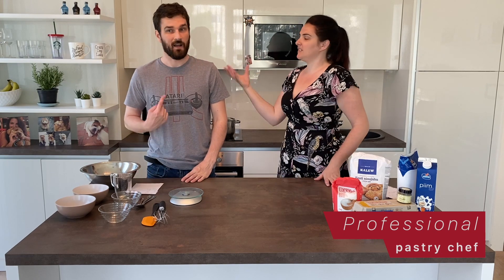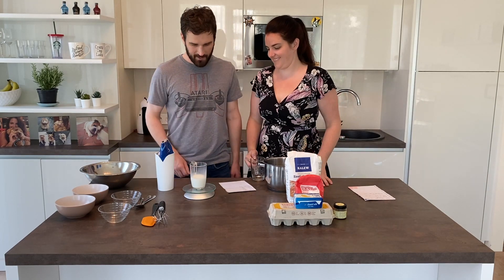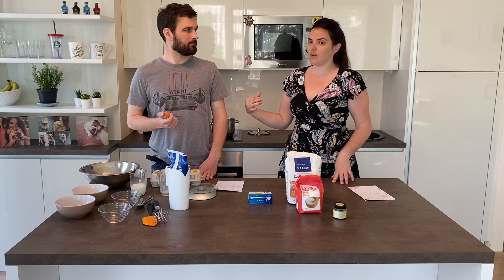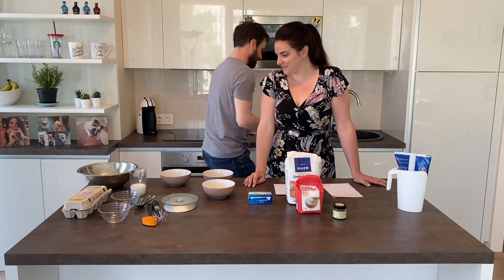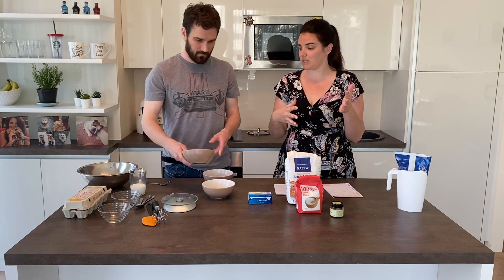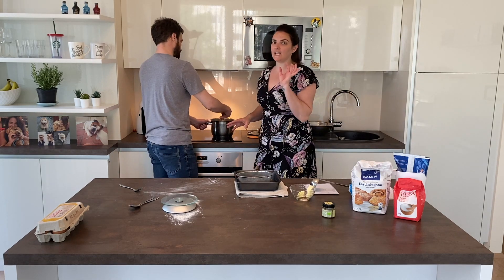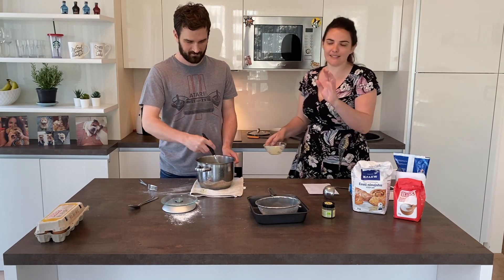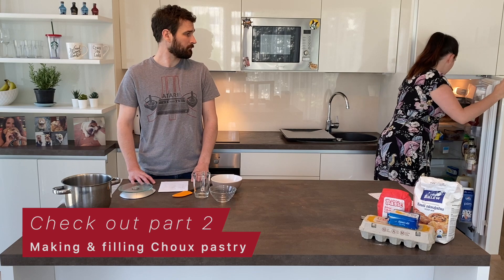Teaching my boyfriend how to make pastry cream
Watch my beginner BF struggle to make pastry cream for the first time.

You can easily double this recipe to get even more pastry cream! In fact, we were a little short, so I would recommend going bigger!

Pastry Cream:
245g milk
4 yolks
30g flour
30g sugar
30g butter
1/4t vanilla paste

Double recipe:
490g milk
8 yolks
60g flour
60g sugar
60g butter
1/2t vanilla paste